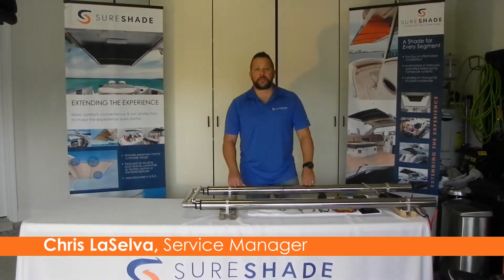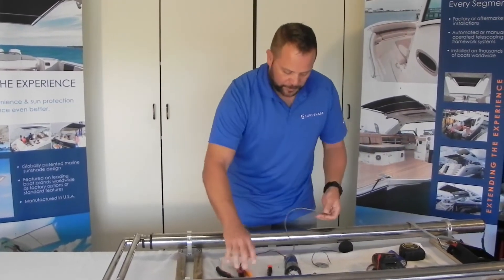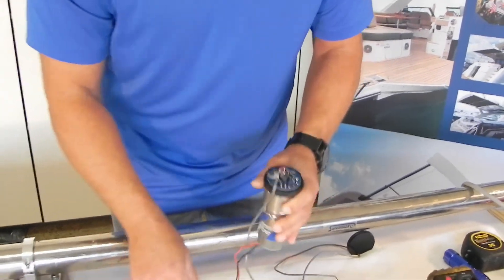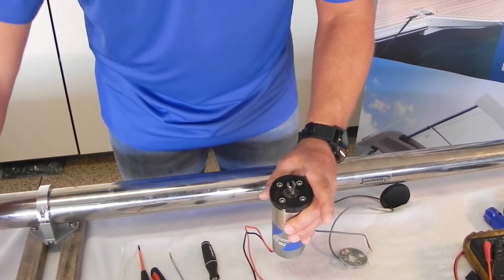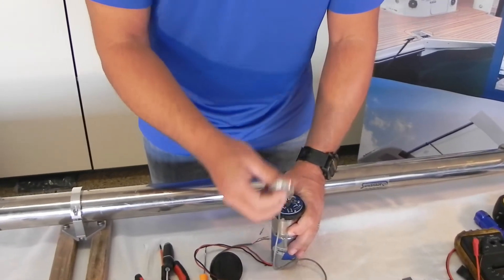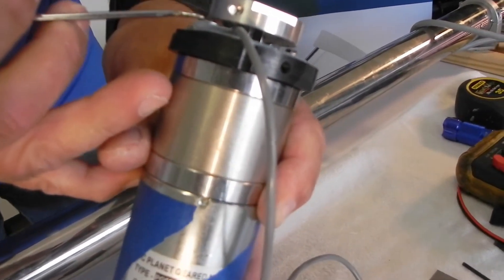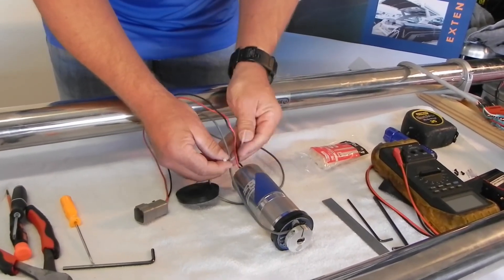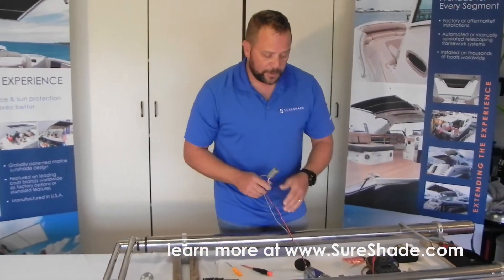SureShade University: Sensor Board Replacement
SureShade University service training series: This video explains how to R&R a sensor board that resides on the end of the motor on a SureShade automated boat shade system.